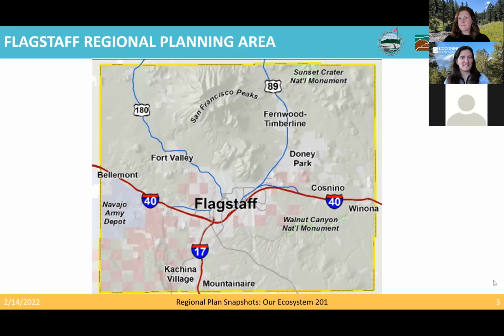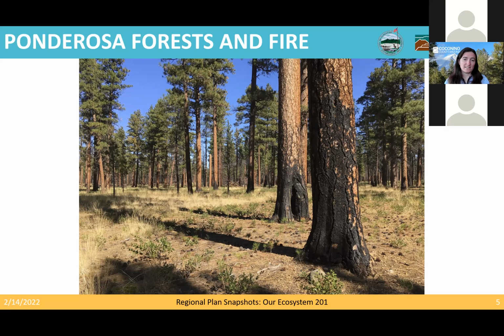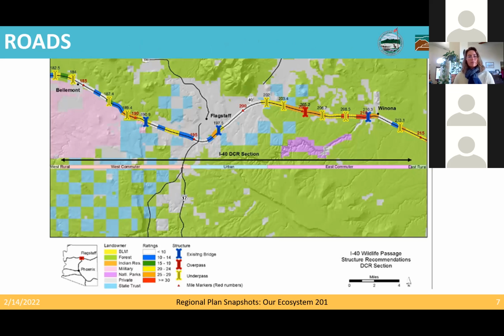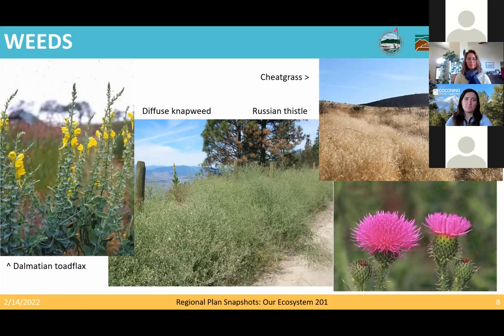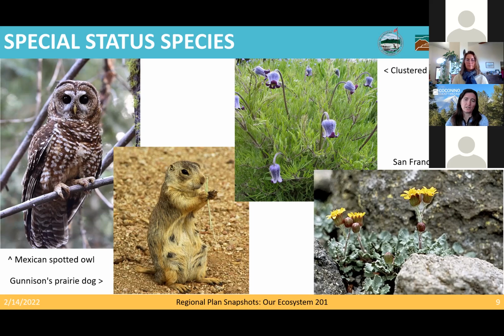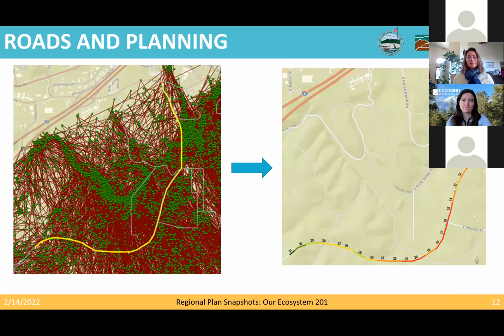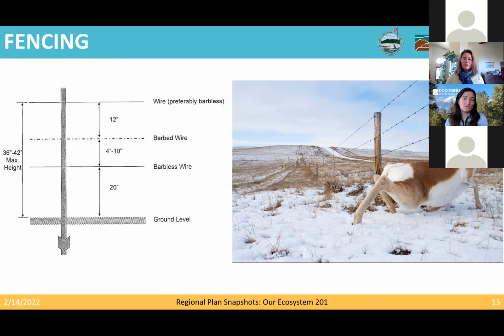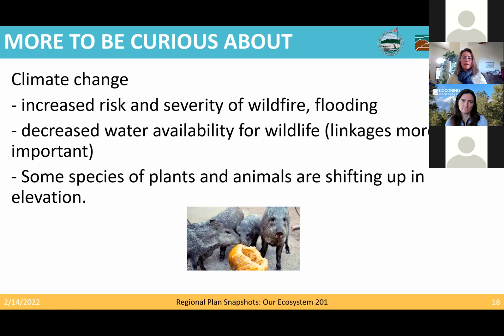Regional Snapshot: Our Ecosystem 201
The second on ecology, this webinar will examine the region's vegetation and wildlife.